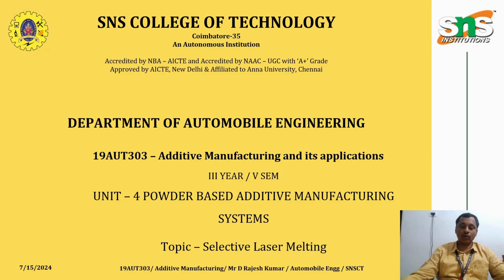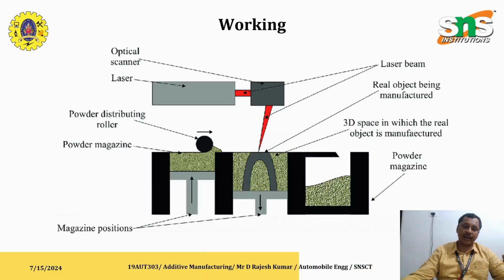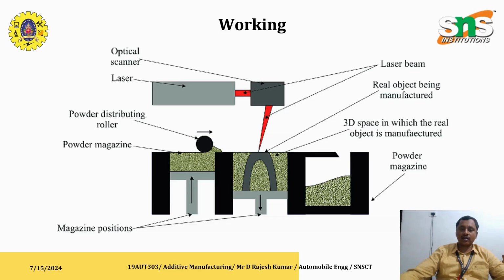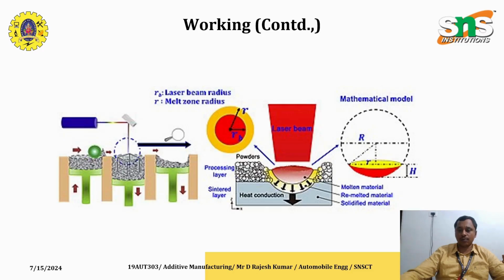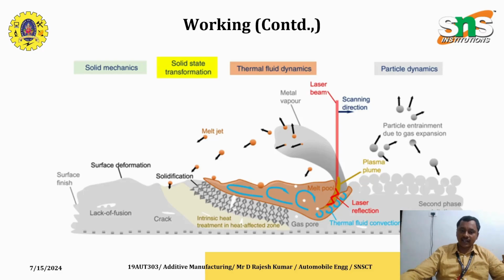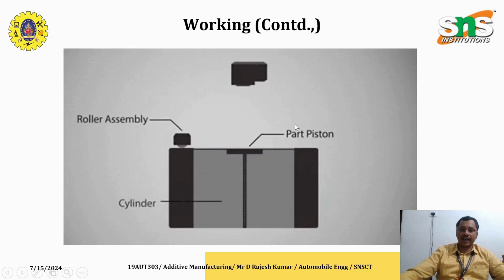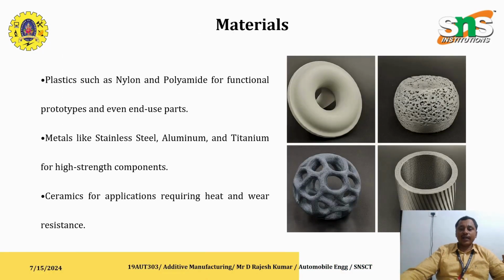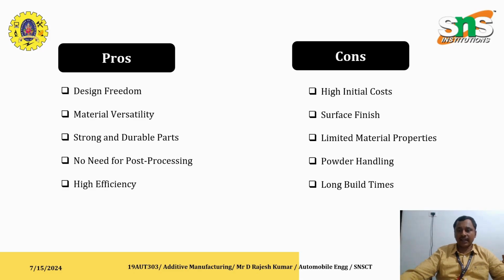Selective Laser Melting (SLM)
In this video, we'll explore how the SLM process creates products by selectively melting successive layers of powder through the precise interaction of a laser beam. Discover the intricacies of this advanced technology and its transformative impact on modern manufacturing.